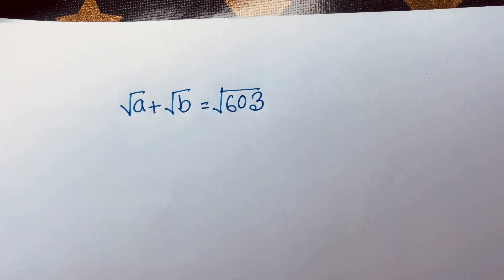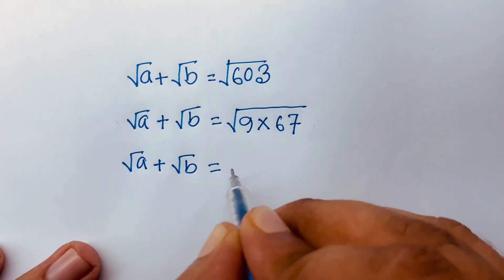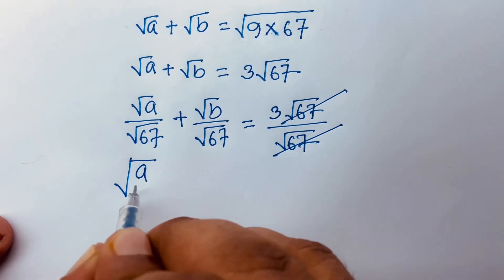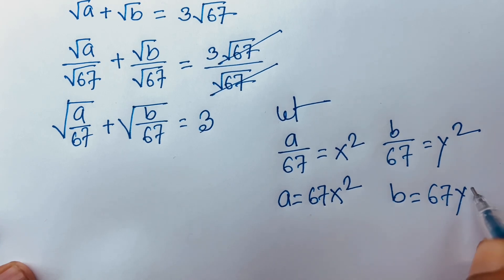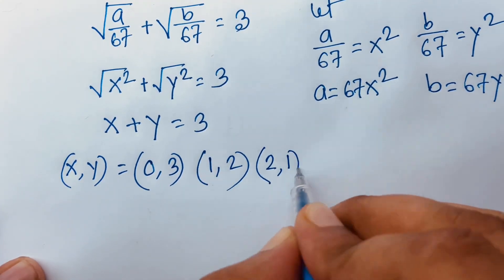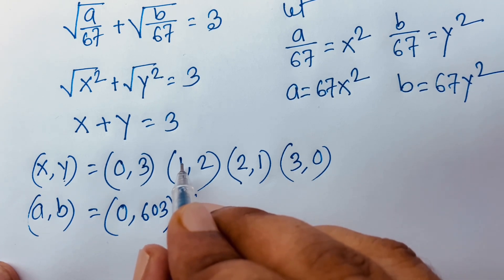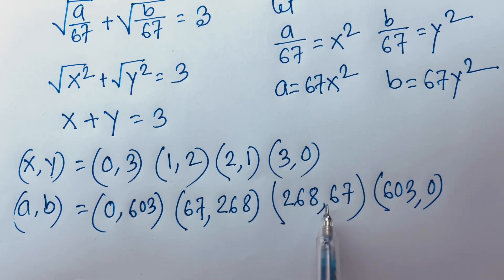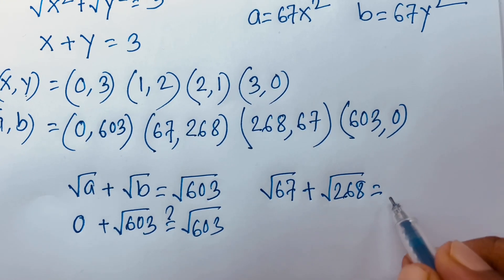A Wonderful Olympiad Math Problems. Algebra With Square Roots.